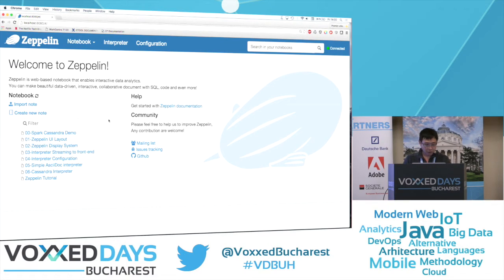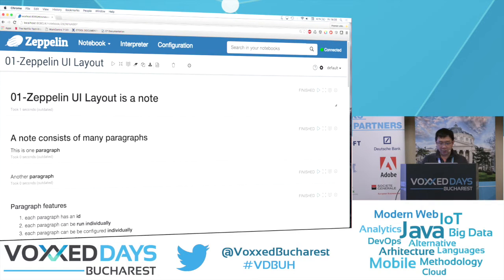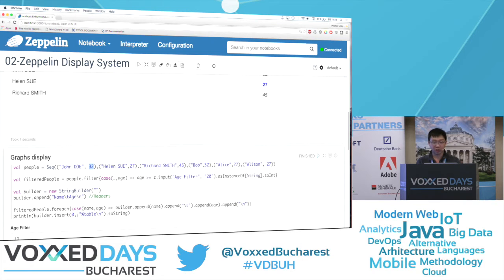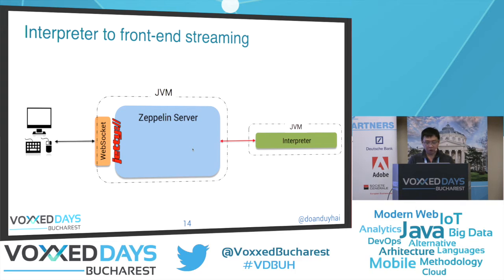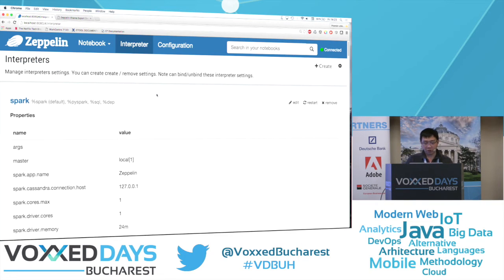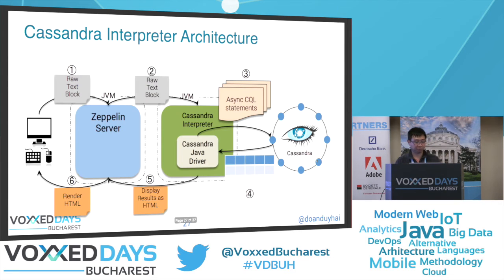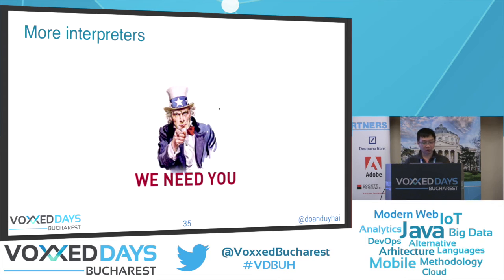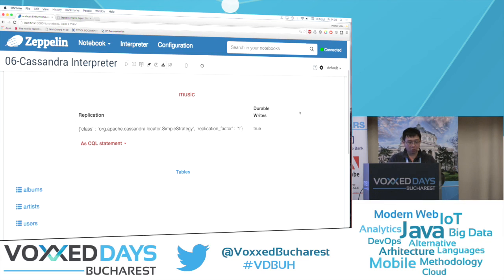Apache Zeppelin, the missing GUI for your Big Data back-end by DuyHai DOAN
If you are interested in Big Data, you surely already know about Apache Spark or Apache Cassandra, but do you know about Apache Zeppelin? Do you know that it is possible to draw out beautiful graph using an user-friendly interface out of your Spark RDD and Cassandra queries? In this session, I will introduce Zeppelin by live coding example and highlight its modular architecture which allows you to plug-in any interpreter for the back-end of your choice (AsciiDoc, Cassandra, etc.).

Zeppelin is a young but very promising Apache project. Its modular and interpreter-based architecture makes it suitable for any kind of back-end, not just Spark (like Spark Notebooks for example). The community is vivid and a dozen of pull requests have been created to integrate interpreters for different technologies (Apache HBase, Apache Lens, Apache Ignite, etc.). The community is in a building phase and my talk aims at presenting Zeppelin to the developers and to extend Zeppelin community. The talk itself will be done using Zeppelin. Yes, it is possible to execute Markdown, AngularJS or just plain HTML code using Zeppelin directly.